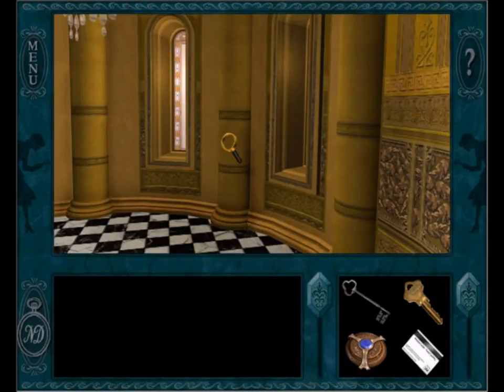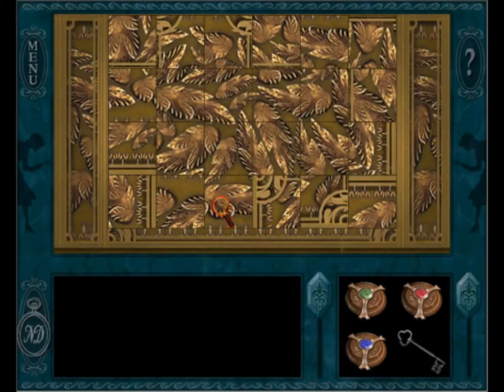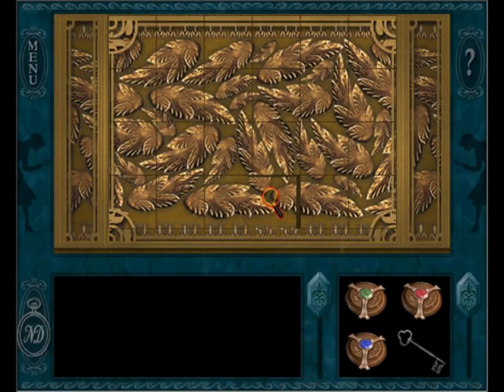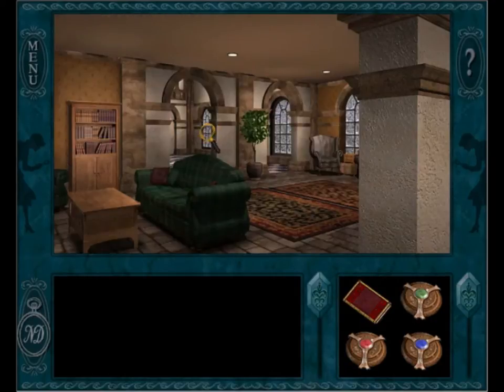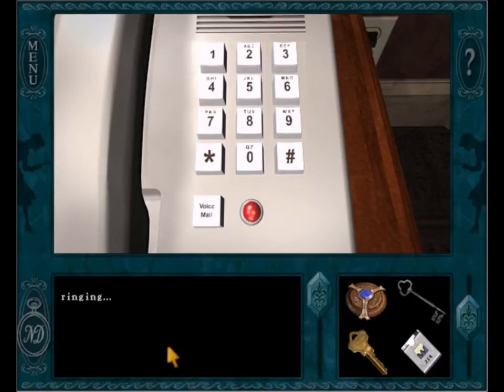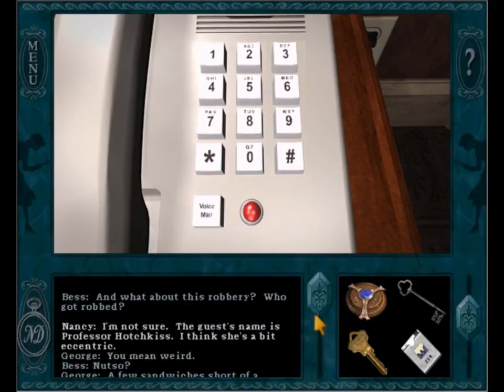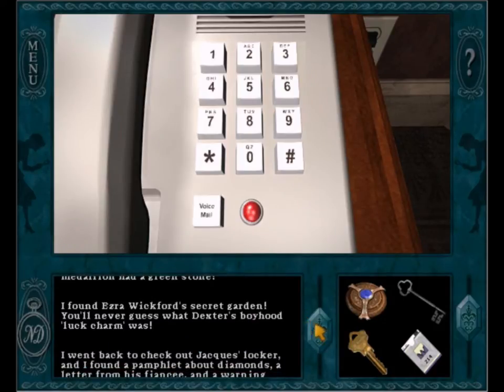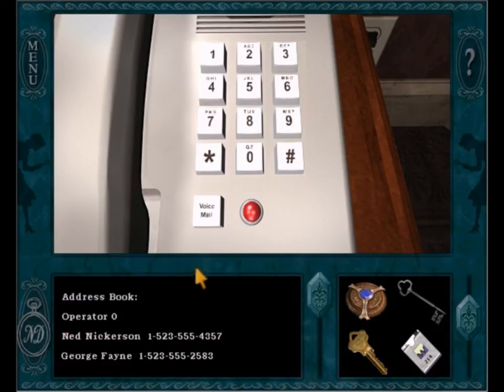4 | Omega Chi Epsilon? Really? | Let's Play 11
What a break thru! That's an awesome tower!

I hope you all enjoyed watching. And I hope I helped you some. :)